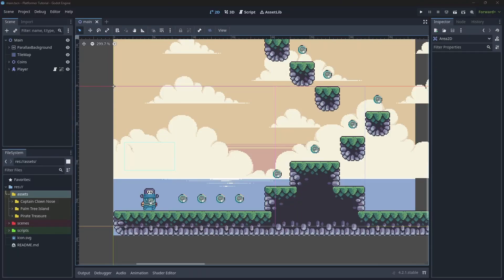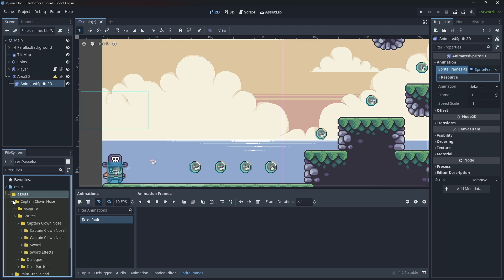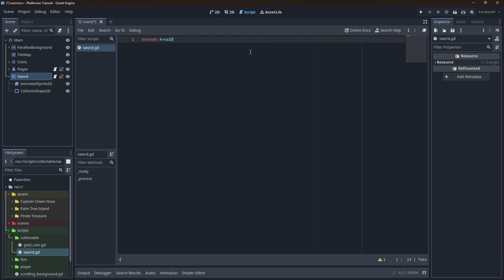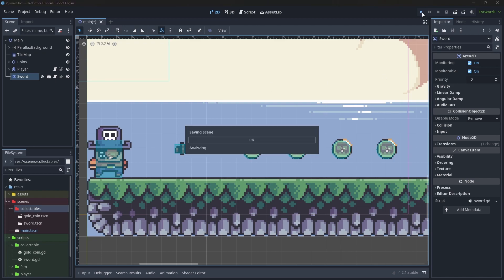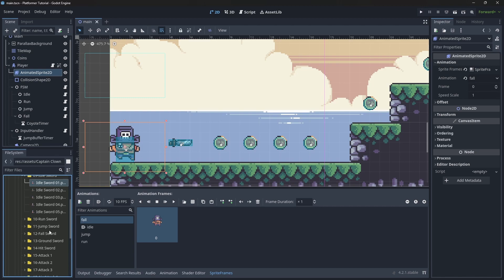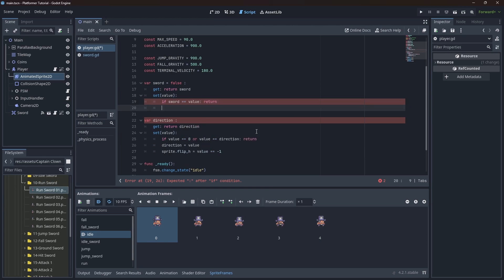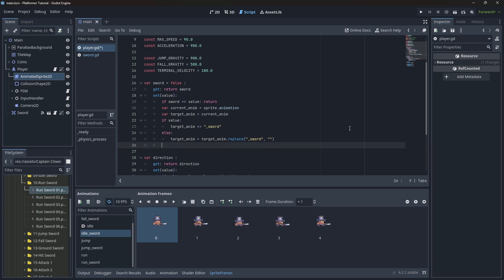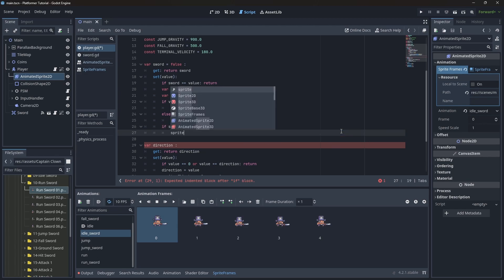Godot 4 Tutorial - Beginner Platformer P7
Hey everyone!
it's Ge here, and today I will explain the future of this series and we are going to implement the sword as a collectable for the player

byyyyye!

00:00 - Intro and Series future
00:37 - Making the Sword Collectable
04:50 - Player Sword Animations
06:46 - Adding the Sword property
12:30 - States animation
14:07 - Fixing the Sword property